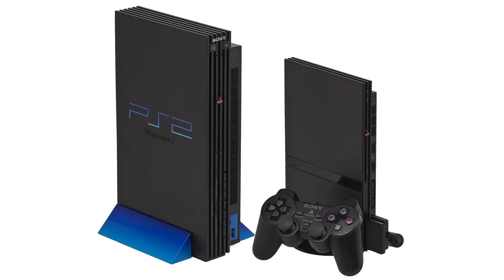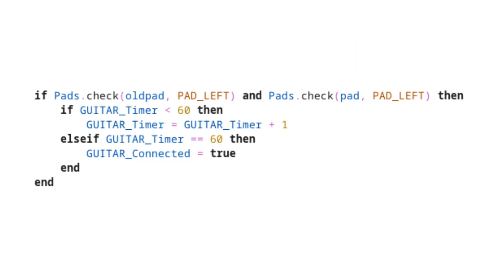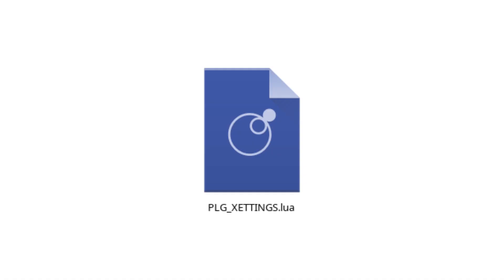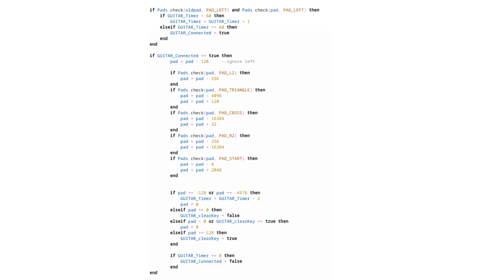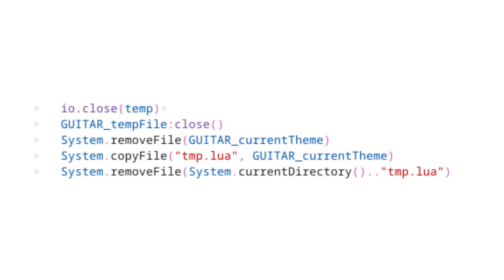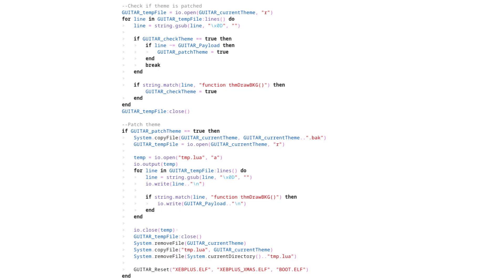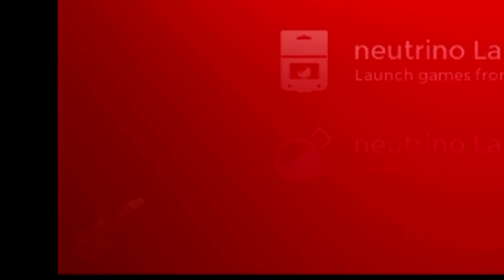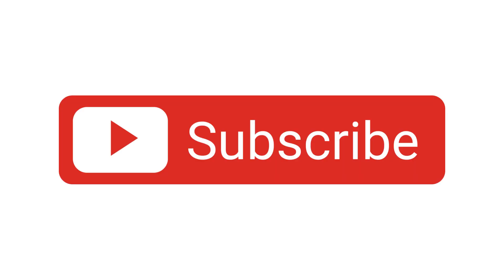Guitar Hero Controllers For XEB+ (PS2 homebrew)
0:00 - Intro
0:47 - Development Timeline
1:04 - Core Functionality
2:35 - Subscriber Shout-Out
3:11 - Running the Guitar Code
7:05 - Quick Update
7:44 - Running the Guitar Code (continued)
8:32 - Using the Guitar Plugin
9:19 - Minor Issues
10:07 - Uninstallation
11:05 - Loose Ends and Conclusion